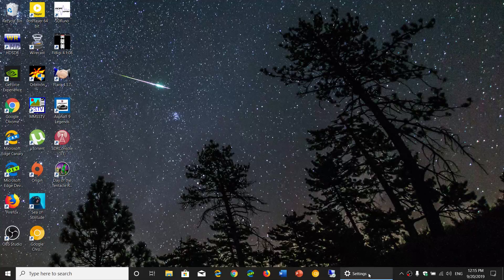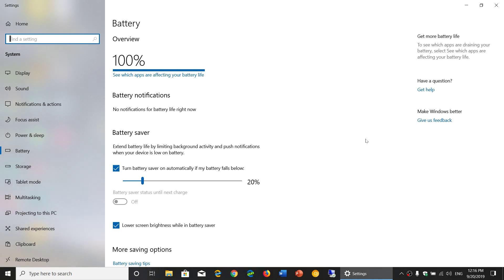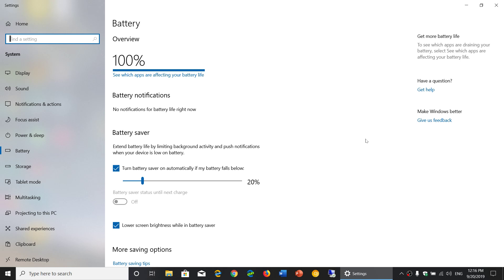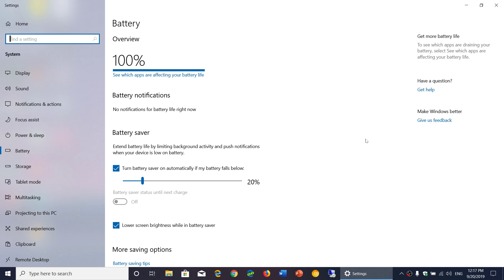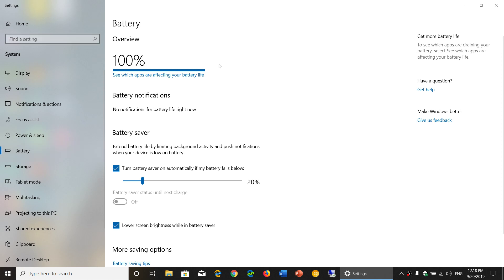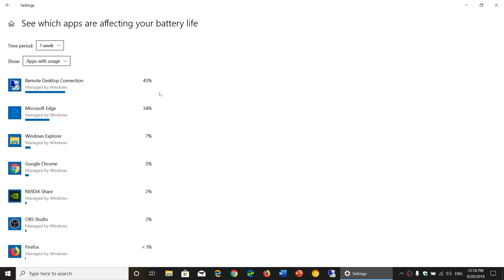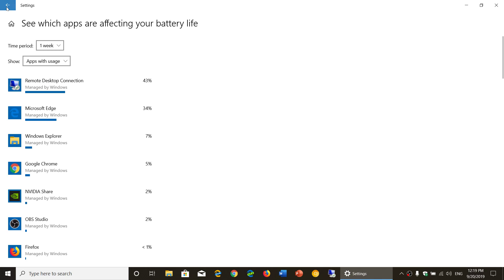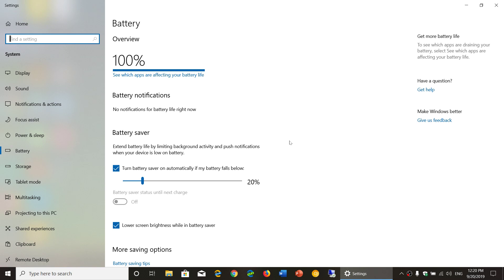Windows 10 May 2019 update Battery life with new version of Windows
Has battery life changed with latest versions of Windows 10